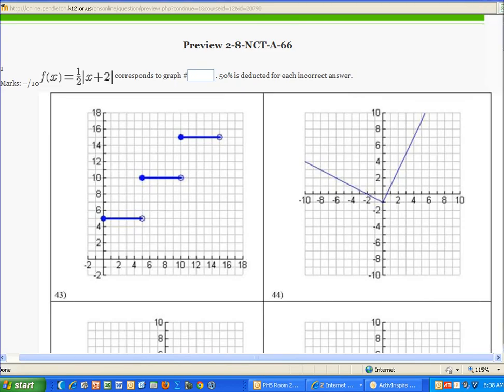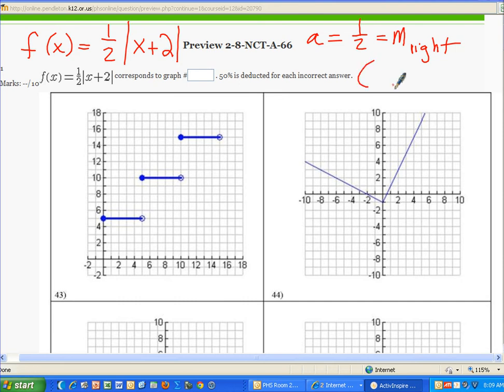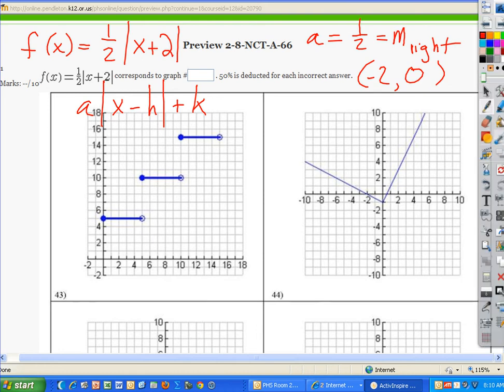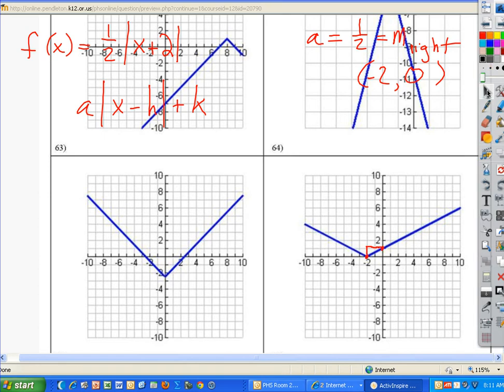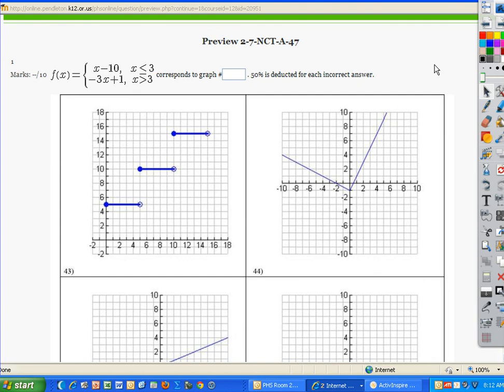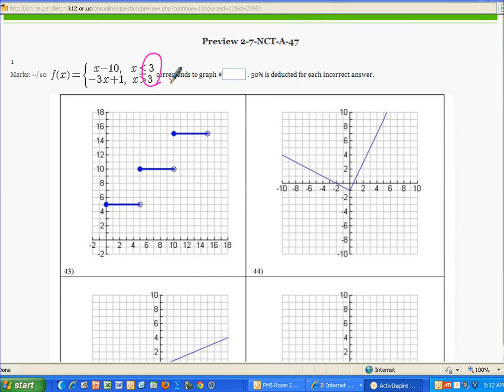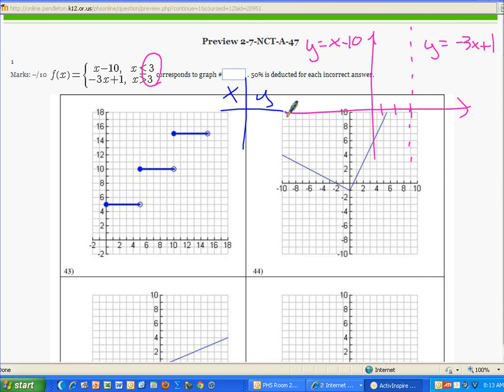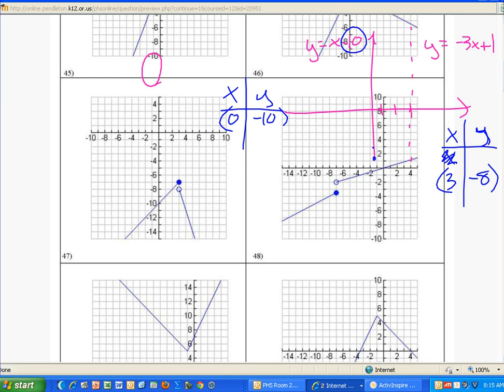2011 11 02 Algebra 2